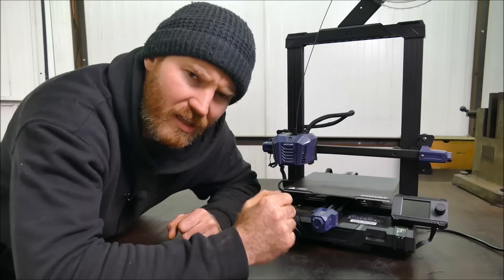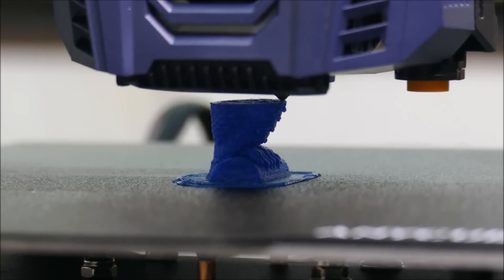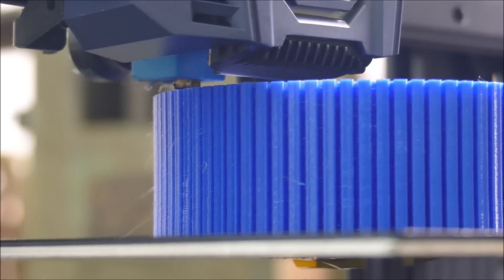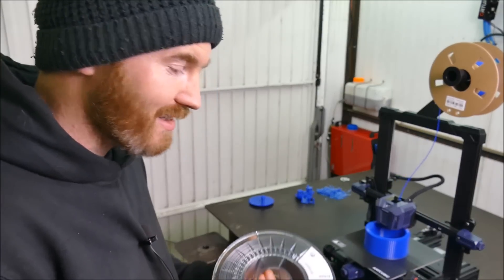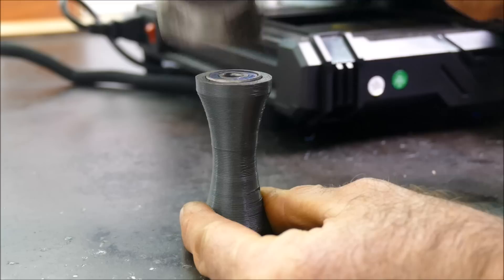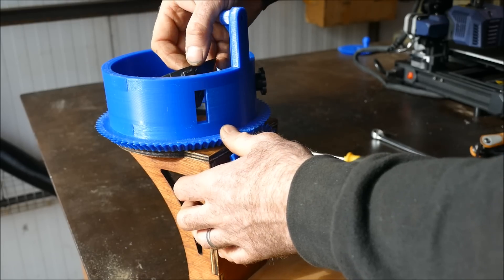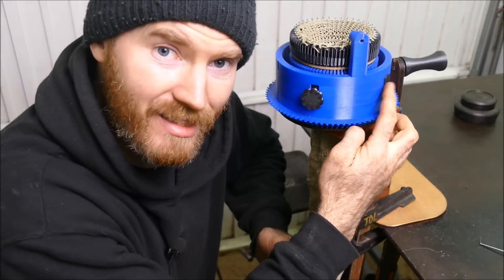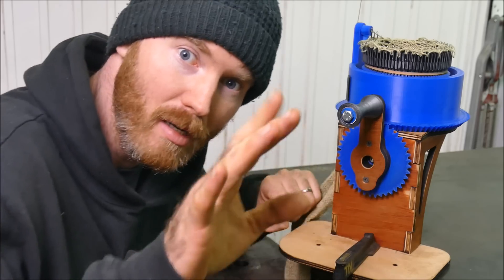3D printed sock knitting machine MK1 - £200 Anycubic Kobra Neo - practical real world reviews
*** EXPAND THIS DESCRIPTION FOR MORE INFORMATION*** Anycubic Kobra Neo One-touch Leveling, Integrated Extruder, Magnetic PEI Spring Steel Platform.
Amazon link USA
Amazon link UK

    product 1' Ortur Laser Master 3 Laser Engraver
    flash sale: $279
    product 2' Two Trees TTS-20 Pro 20W Laser Engraver
    flash price: $299
    product 3'Kingroon KP3S PRO 3.0
    flash price: $99
    product 4' Atomstack S10 Pro Laser Engraver
    flash price: $209
    product 5' Atomstack A5 Pro 5W Laser Engraver
    flash price: $139
    product 6' KOKONI-EC1 App Control 3D Printer
    flash price: $129

Enter the raffle for a chance to win this 3D printer for just £2 here (ends 28 Mar 2023)

In this episode we use the new Anycubic Kobra Neo to build a practical machine and test the Auto-levelling, Direct Drive and Magnetic PEI Spring Steel Platform.